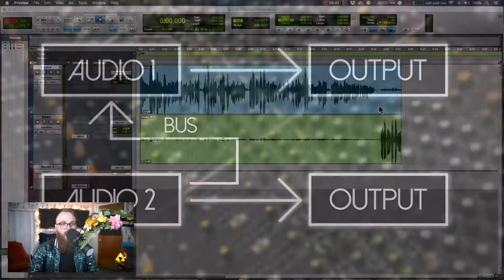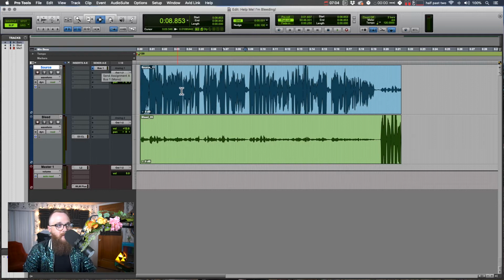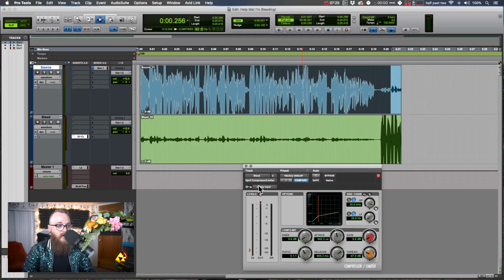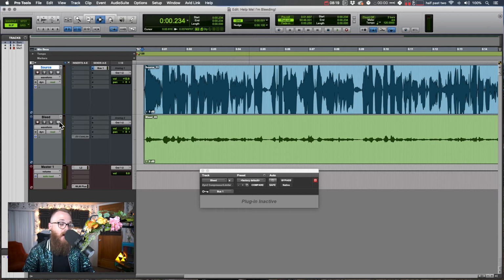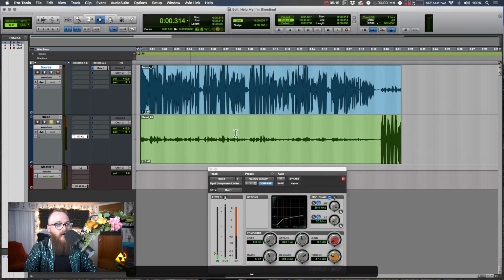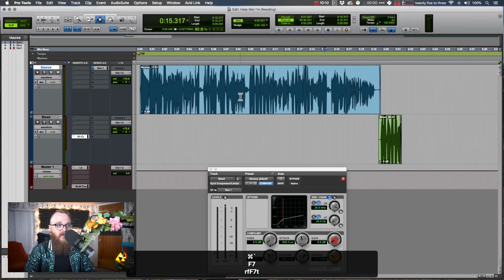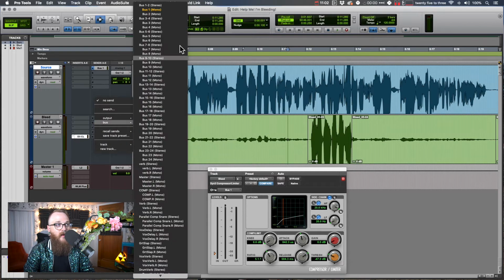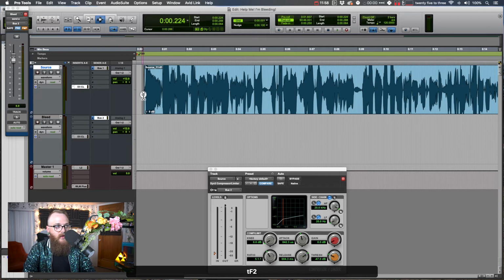What is Side Chain Compression + When Would We Use it in Podcasting? (Noise and Mic Bleed)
Side chain compression is a huge buzz word in podcast production, and many folks have been asking me to cover it lately. Personally, I never use side chain compression in podcasting. In music… all the time, but I feel like there are much easier ways to produce the results people are looking for, with better accuracy and consistency.

Anyways, side chain compression, here we go. In this video I explain what is side chain compression, why would we want to use it, how do we set it up (sorry Audacity users), and what are the pros and cons of side chain compression.

It’s going to be a fun one! I’m determined to find a use for side chaining!

Timecodes:
0:00 Intro
1:19 What is Side Chain Compression
4:14 How to Set Up a Side Chain Compressor
6:26 Before and After Examples with Mic Bleed
7:50 Pros and Cons of Side Chain Compression
10:29 Wrapping Up and Thank You's

Waves plugins used in this video:
De-esser
Vocal Rider
CLA2A
LinMB
L2
WLM Meter
Durrough Meter

-Equipment-

Primary Camera: Sony a6400
Smallrig Camera Cage
Sirui Desktop Tripod
Neewer LED 660 Bi-Color Video Lights
Kamerar D-Fuse LED Light Panel Softbox
Audio Interface: Apogee Ensemble
Microphone: Shure SM7b
XLR Cables: Mogami Gold STUDIO 15'
Rode PS1A Boom Arm
Kensington Slimblade Trackball
Apple Magic Keyboard (Space Grey)
SecretLab Omega Gaming Chair